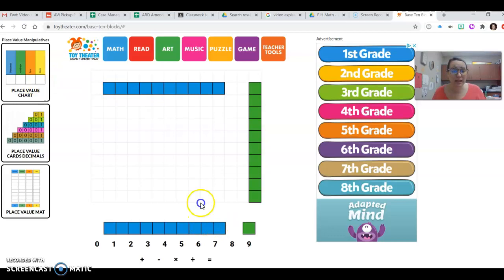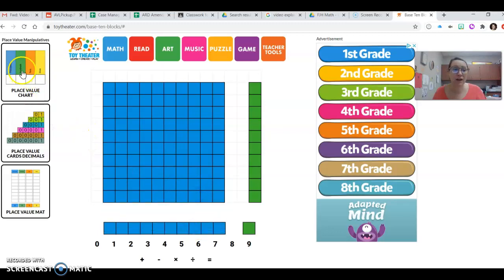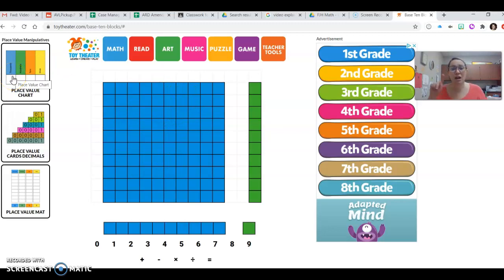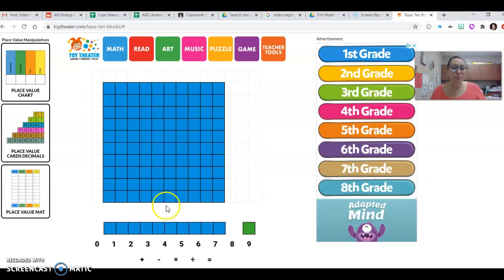Review of Base 10